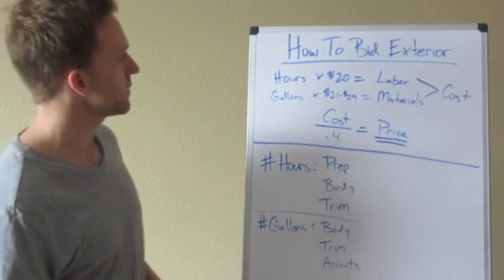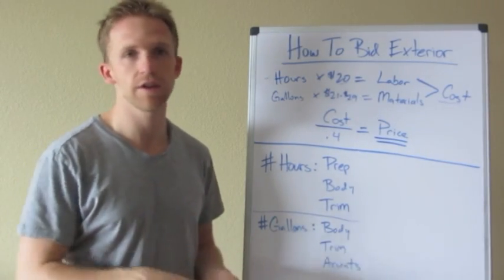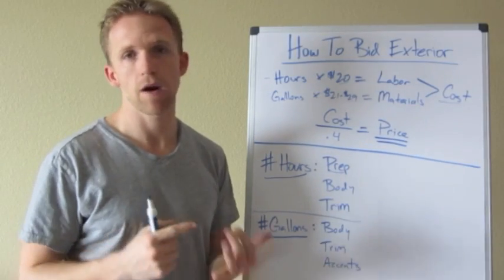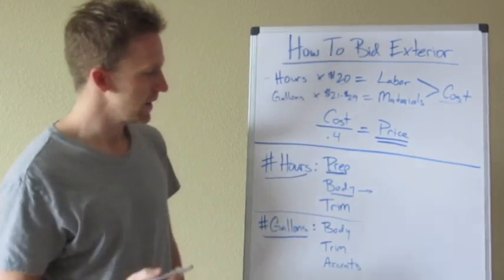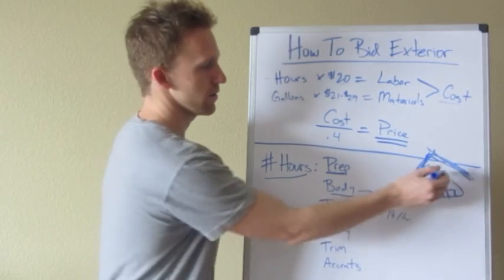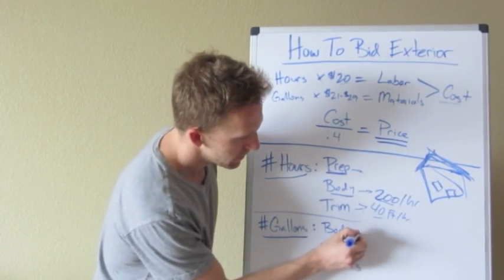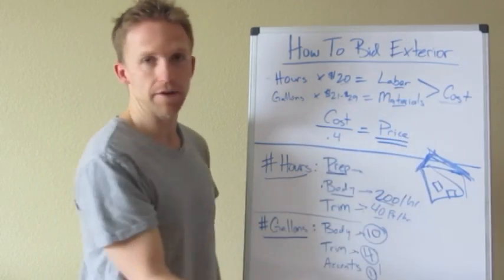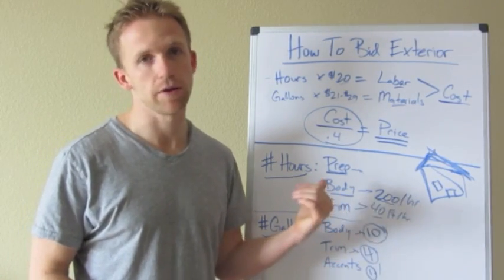"How to Estimate Exterior Paint Jobs" By Painting Business Pro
Make $75k More Profit Per Year Without Working More - Apply

You can also get access to free resources on our Basic exterior estimating.
Estimating is not hard to do. In this video I'll show you just how simple it can be to estimate exterior painting.